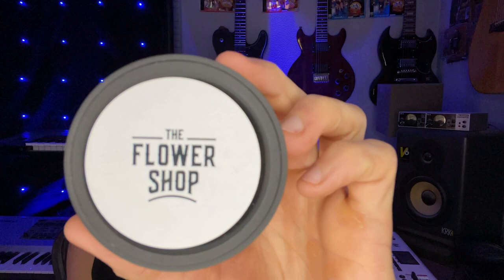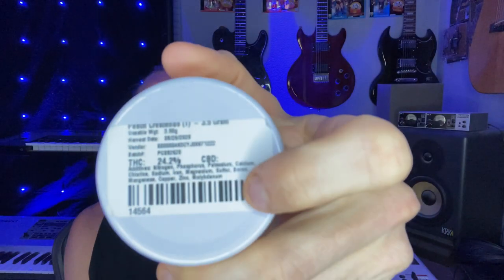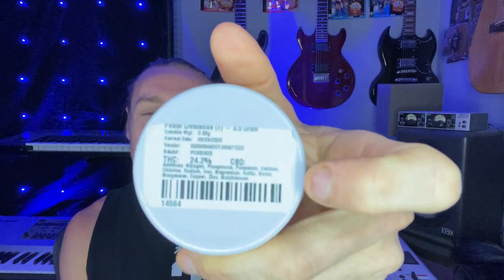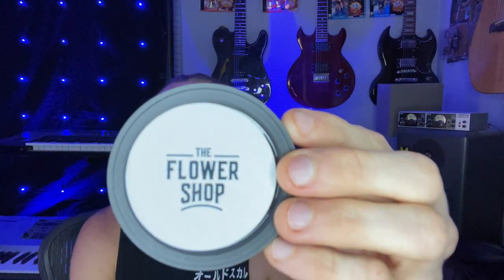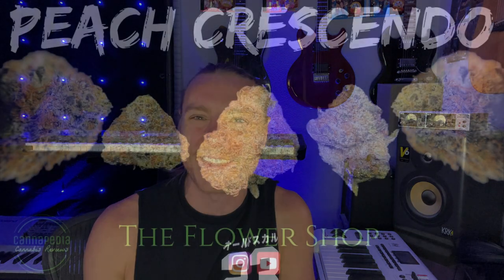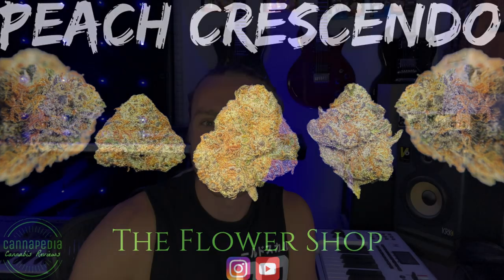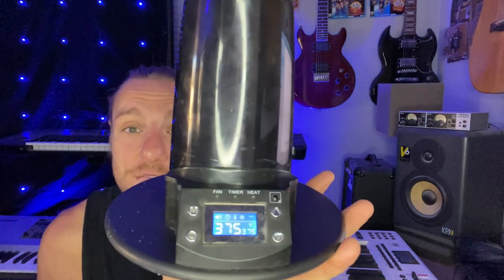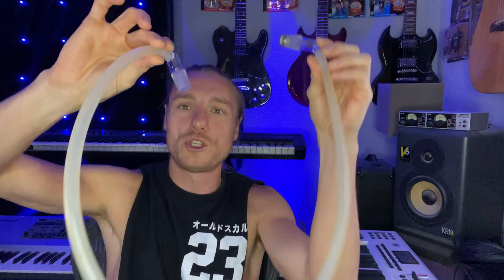Peach Crescendo Strain Review - The Flower Shop - Cannapedia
In today's video I review the strain Peach Crescendo from The Flower Shop. Peach Crescendo is an indica dominant hybrid (60/40) that is a cross between Peach Rings, Chem Dawg, I-95, and Mandarin Cookies.

Penny Pincher Test: PASS - 3.54 grams (The Flower Shop - Mesa - Stated Weight - 3.50 grams)

Look: 2.5
Smell: 1.5
Taste: 1.5
Potency: 2.0

Cannapedia Rating: 7.5/10